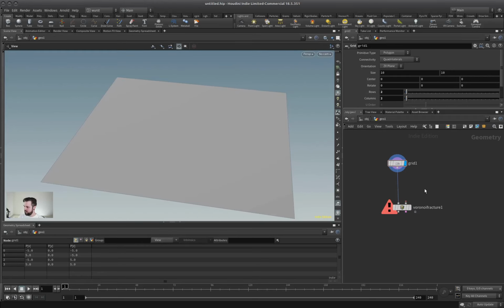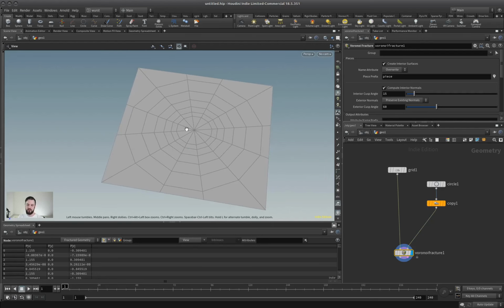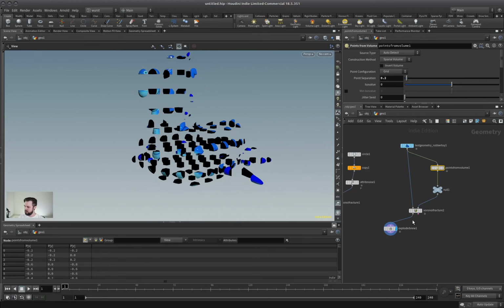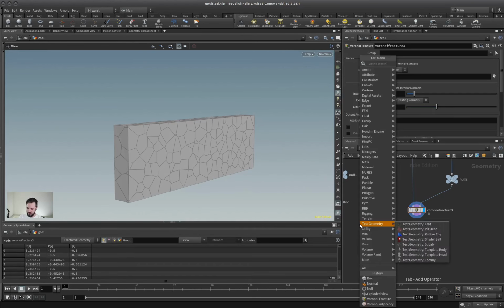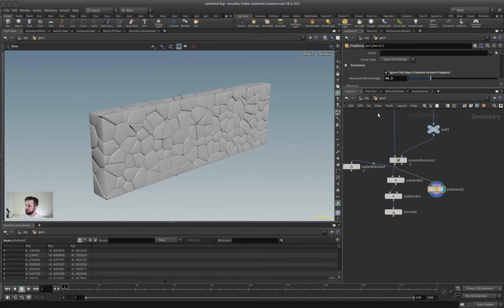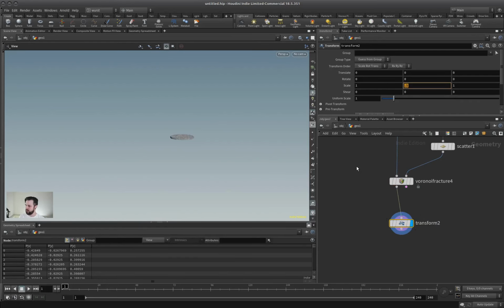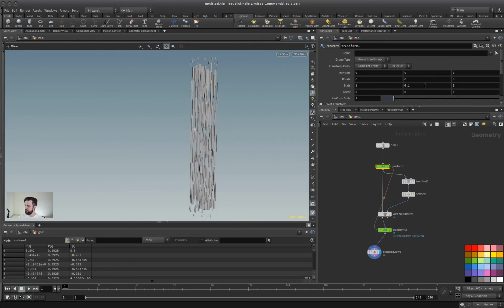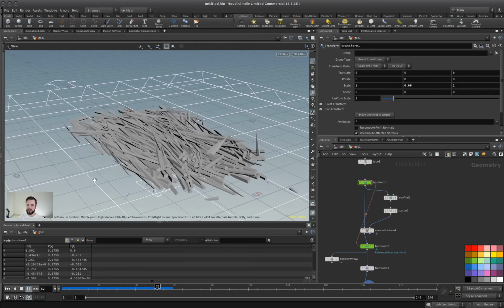3-03 Fracturing. Voronoi II Advanced Fracturing